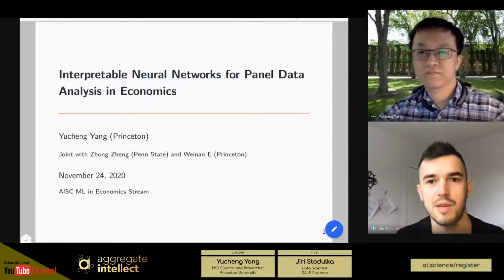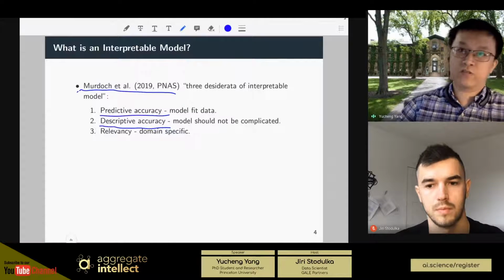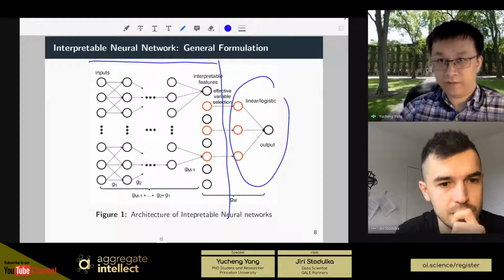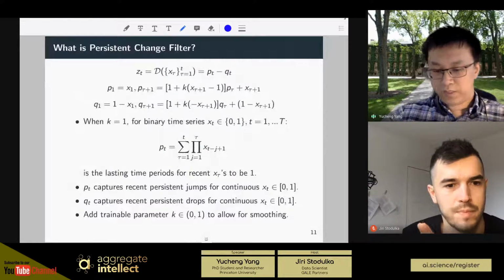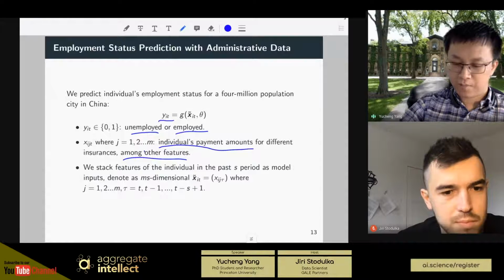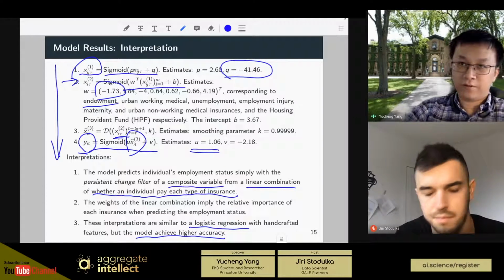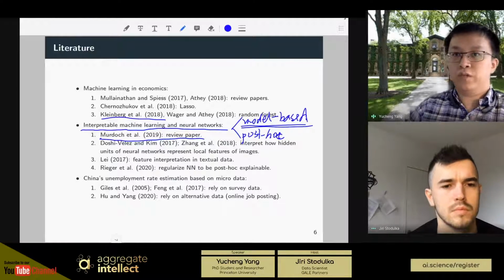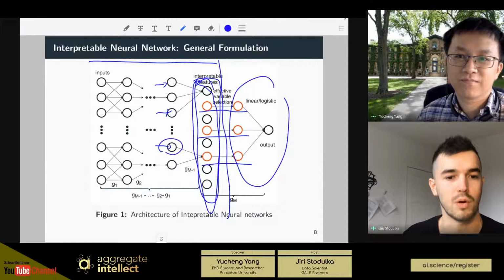Interpretable Neural Networks for Panel Data Analysis in Economics | AISC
Speaker: Yucheng Yang; Host: Jiri Stodulka

Motivation:
Even though deep learning and sufficient amount of data may lead to state-of-the art performance in many cases, interpretability and transparency prevent economists from using advanced models like neural networks. In the work, the authors have developed deep architecture of interpretable functions. The model proves to be both interpretable and robust to sparse panel (cross-sectional) data.